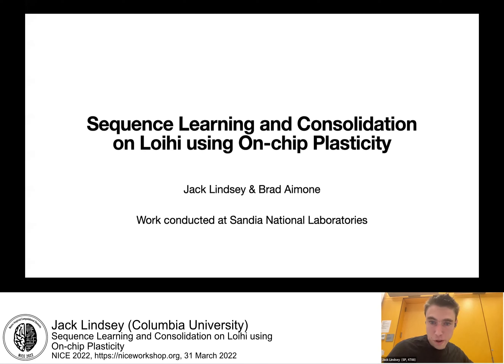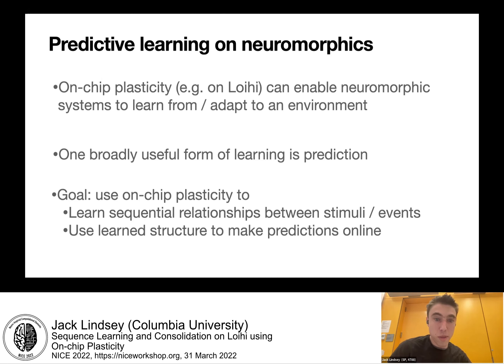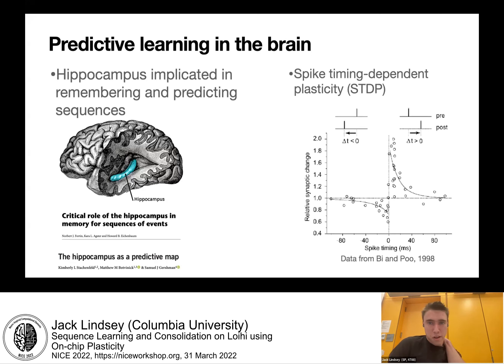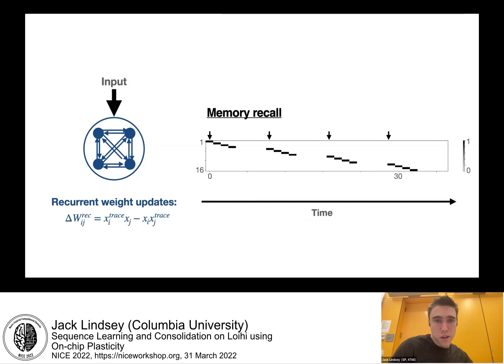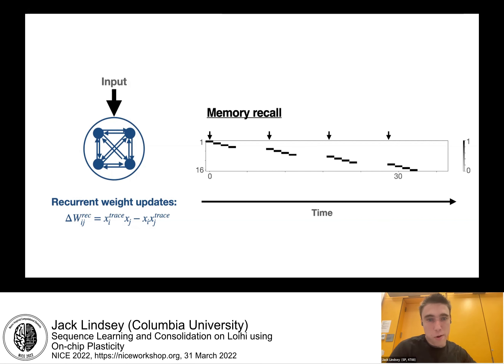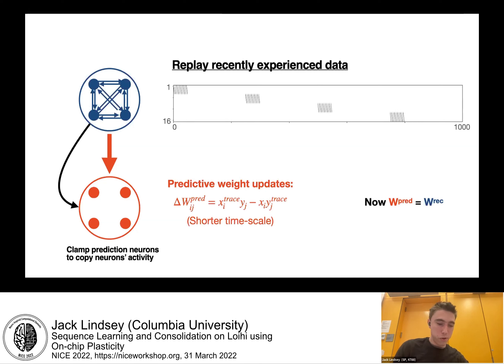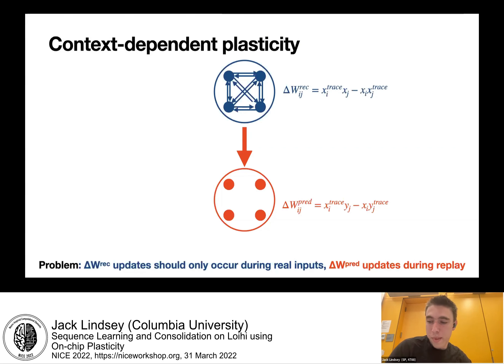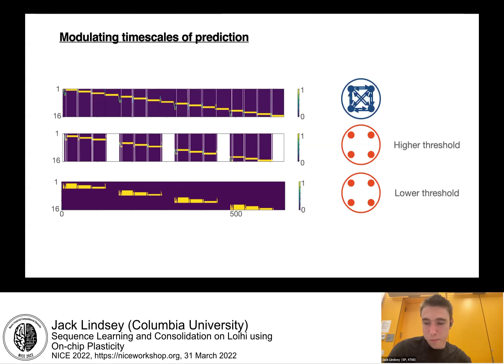NICE 2022 Day 3k Jack Lindsey